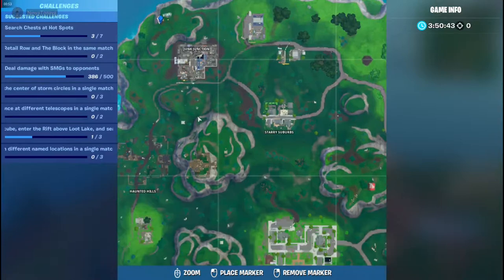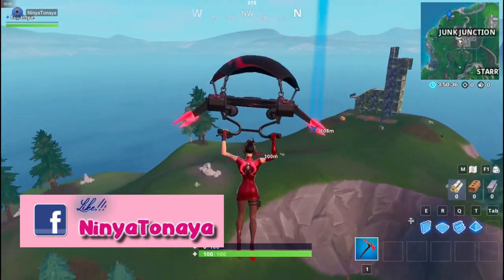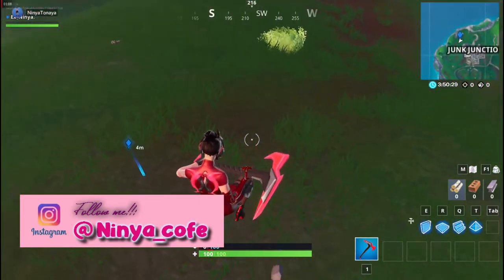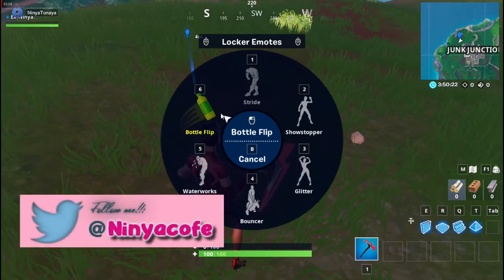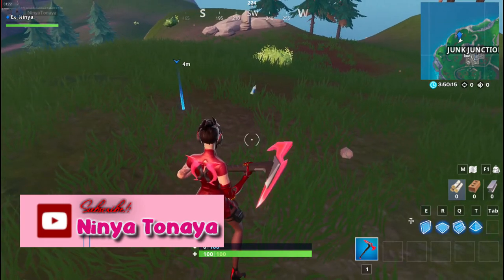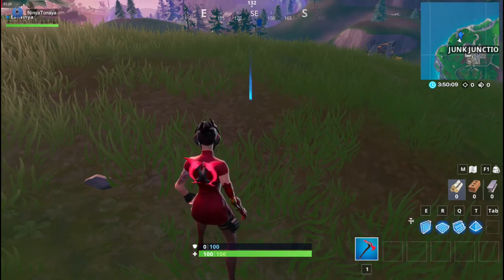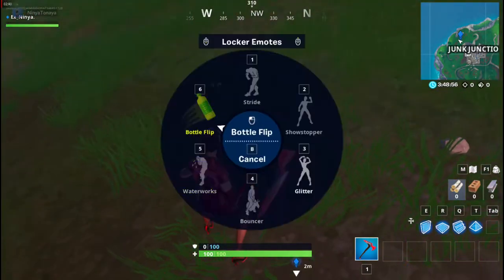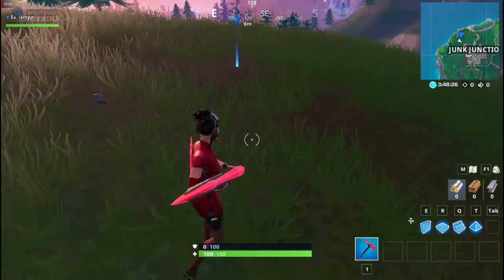Land a Bottle Flip on a target near a giant fish, llama, or pig Fortnite Season X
This challenge is part of the Bullseye Mission /Challenges in Fortnite Season X